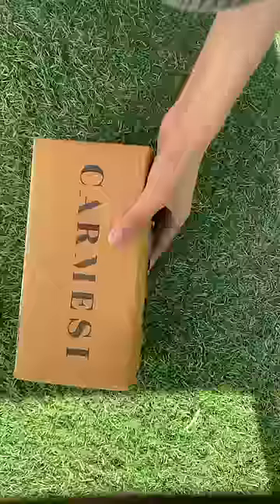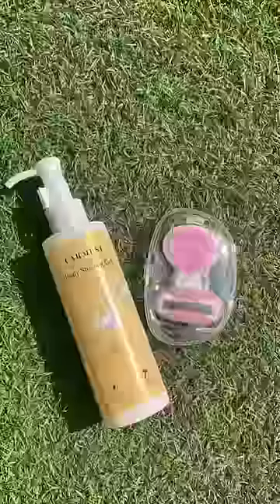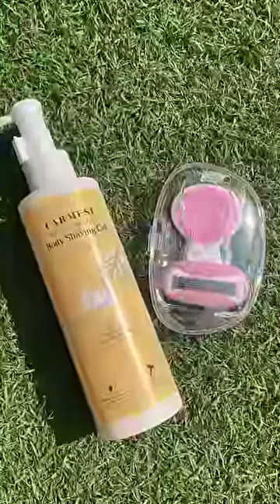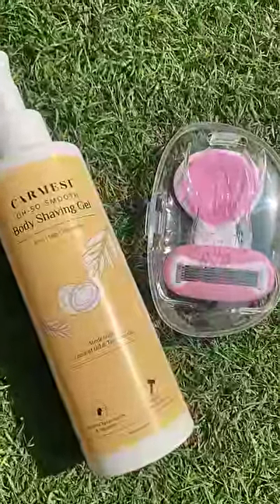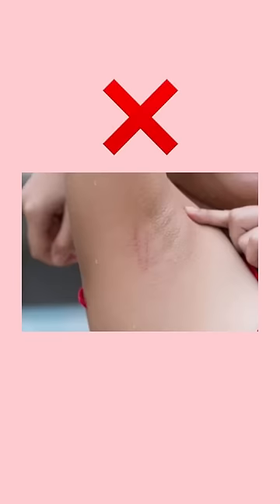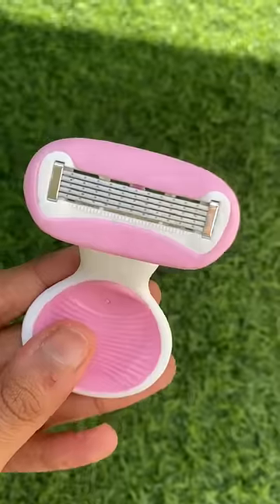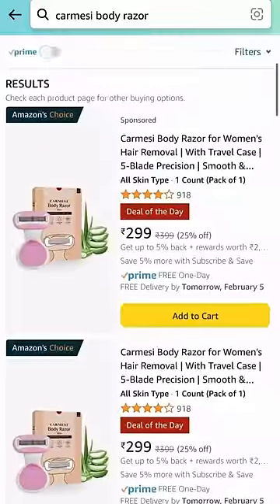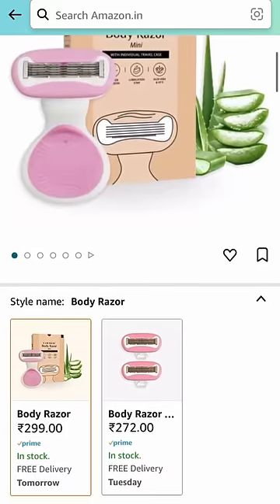How to remove underarm hair 🪒 hair removal routine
How do I remove underarm hair without any pain, redness.

Links to buy Carmesi Body Razor Mini